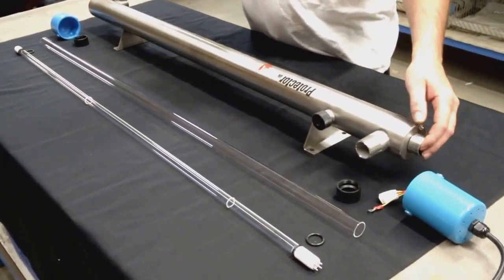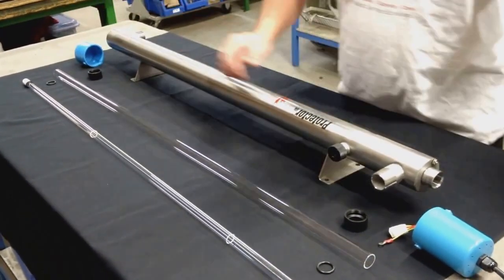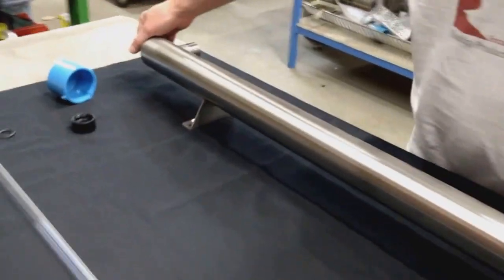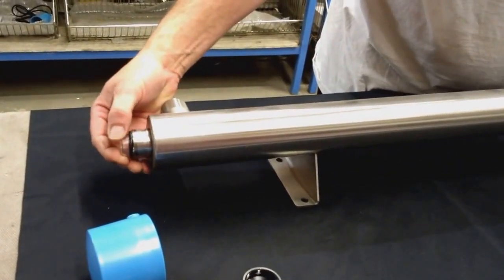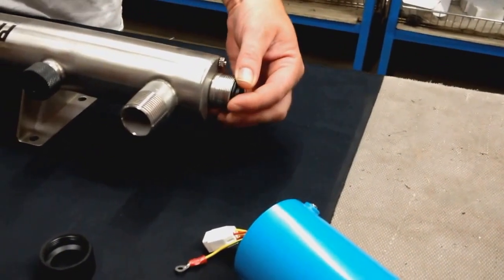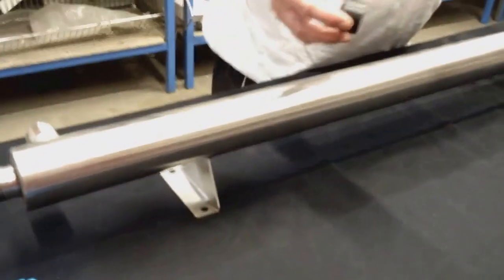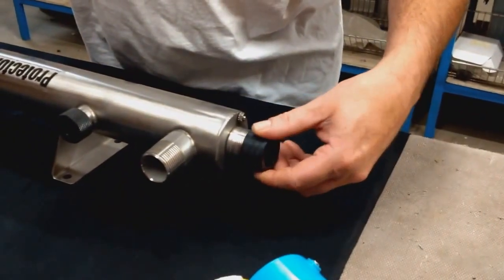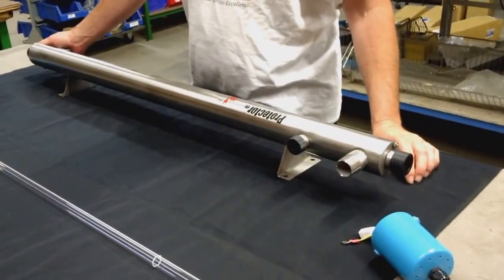Wyckomar HowTo Install Quartz Sleeve in UV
Here we show how to install a quartz sleeve in the UV reaction chamber. This applies to all Wyckomar UV units that come with sleeves: UV-1500, UV-3000, UV-5000 and UV-6000. Also applies to UV-100 and UV-5007.